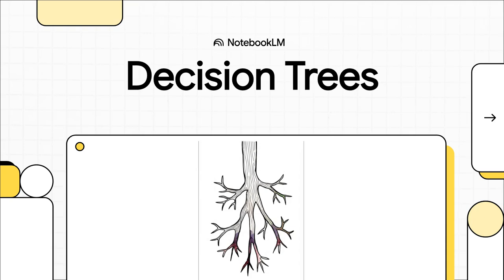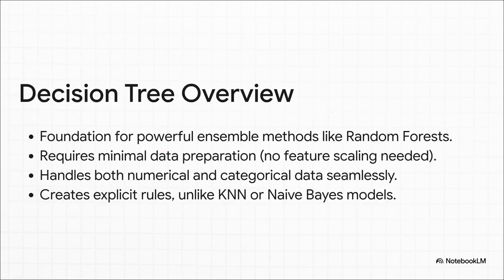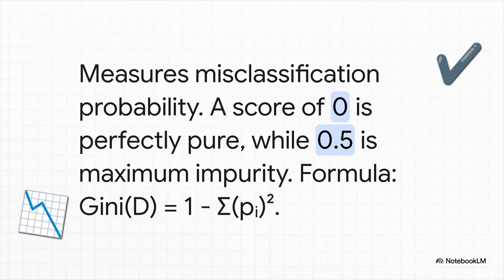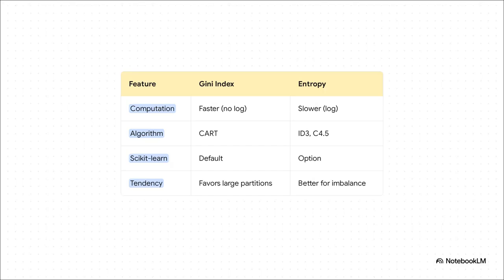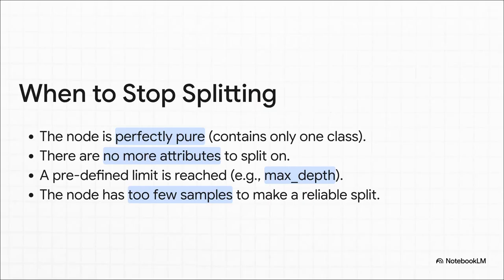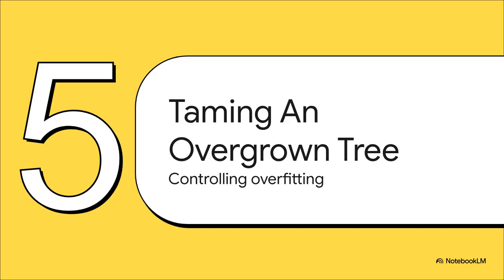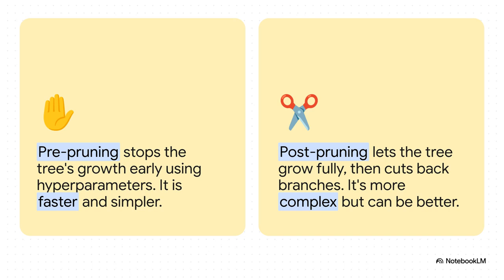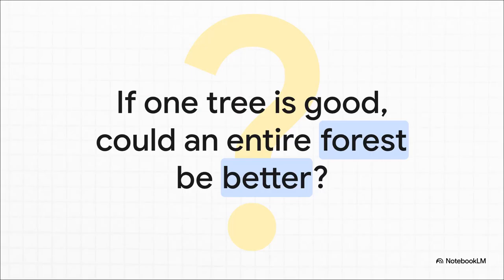Decision Trees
Not the most technical detail I have gotten but it works well if gone through along with slides at the same time as the video.